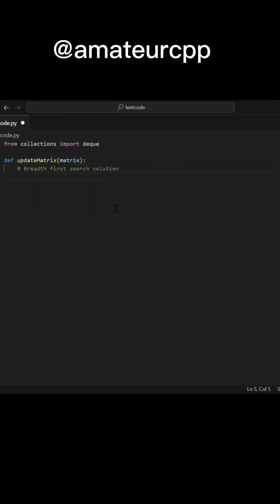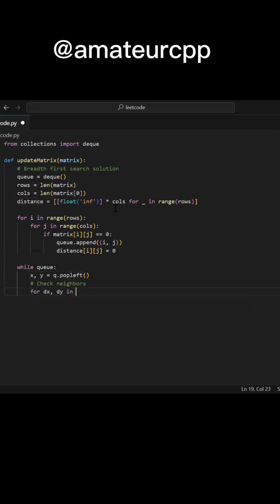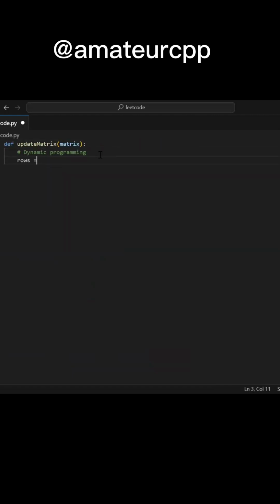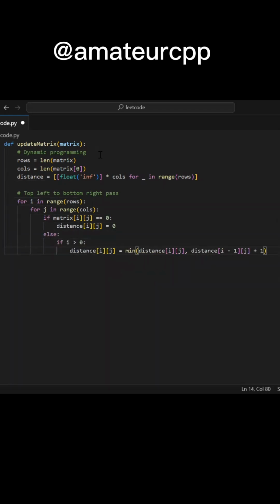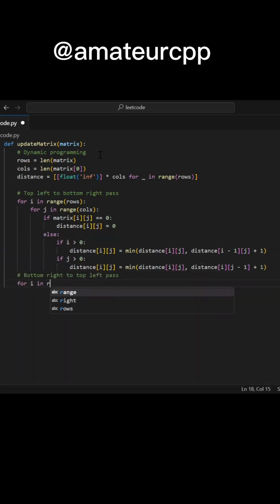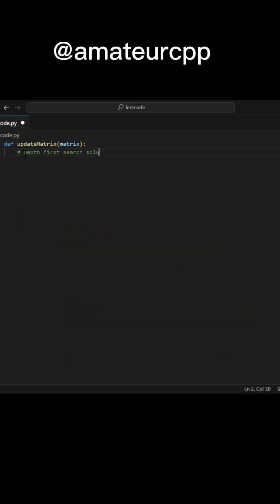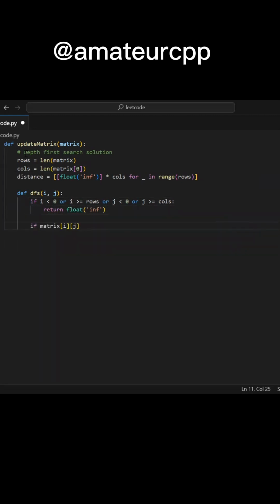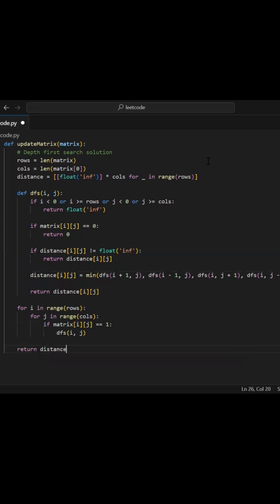542. 01 Matrix (Breadth-First Search, Dynamic Programming, Depth-First Search) - LeetCode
Given an m x n binary matrix mat, return the distance of the nearest 0 for each cell.

The distance between two adjacent cells is 1.